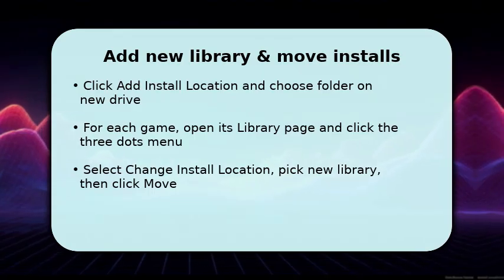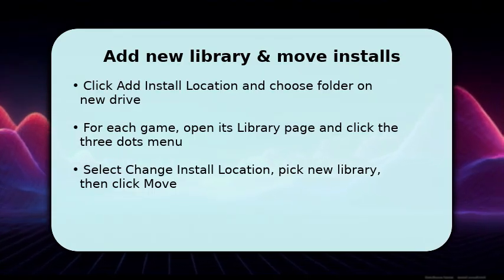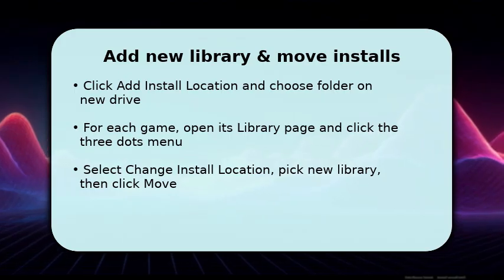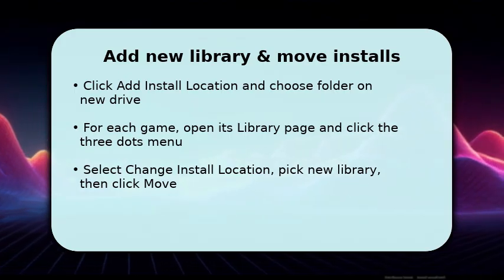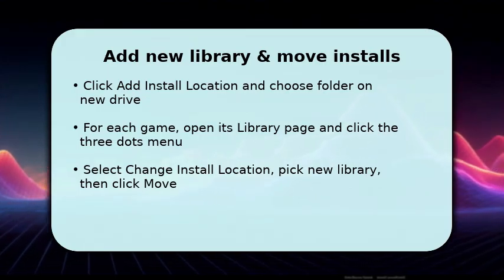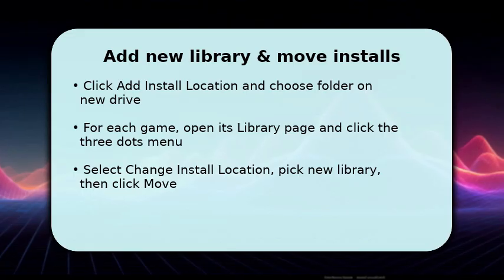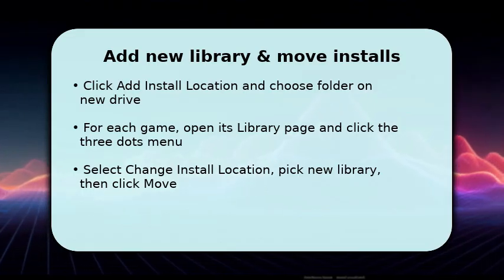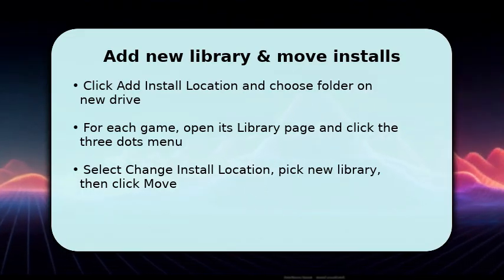How to Change Storage Location in Epic Games Launcher (full Guide)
Discover the step-by-step process of relocating your Epic Games Launcher storage with our comprehensive guide. Learn how to easily switch directories, manage game files effectively, and optimize performance for a seamless gaming experience.

Epic Games Launcher, change storage location, move games folder, game file management, optimize launcher settings, gaming efficiency, storage relocation guide, epic content directory, launchpad organization, streamline gaming setup